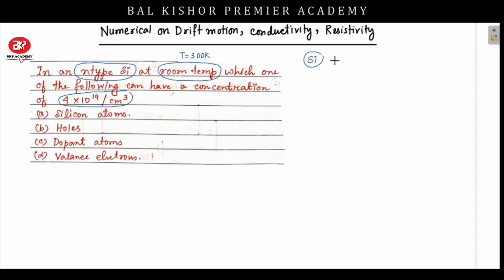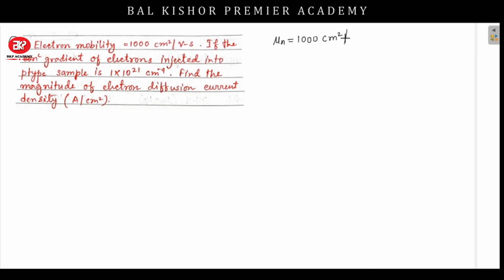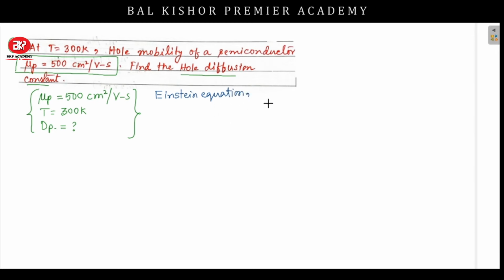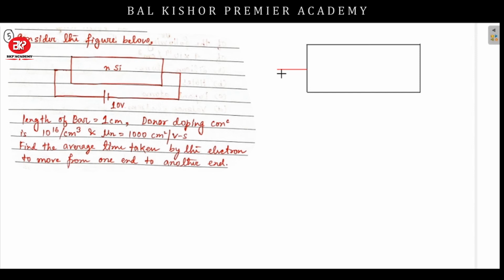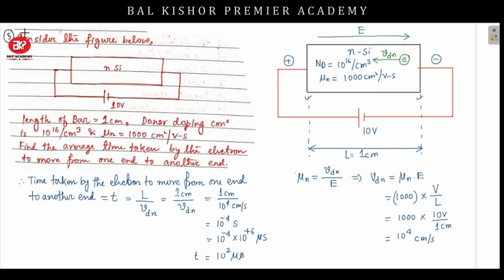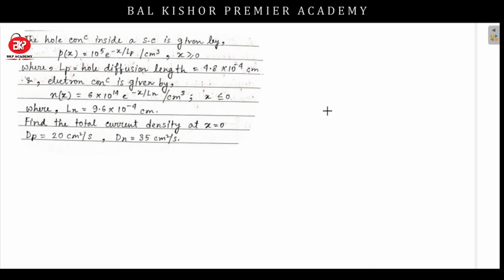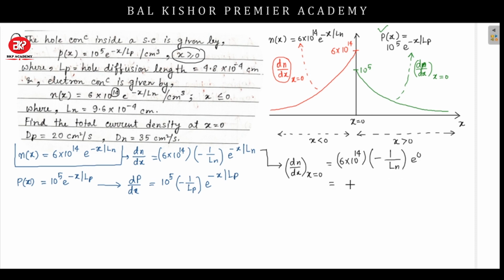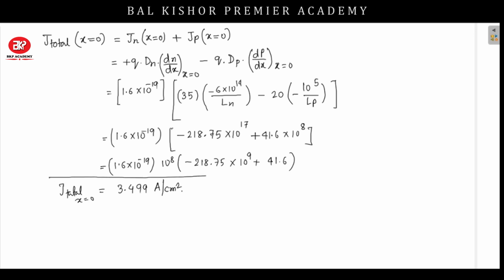36 NUMARICALS ON DRIFT, MOBILITY, CONDUCTIVITY and RESISTIVITY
👉 Join for GATE/ UGC NET Electronics Sciences/ CSIR Maths/Physics course to get the desired ranks.

In this video:
NUMERICAL ON DRIFT, MOBILITY, CONDUCTIVITY, and RESISTIVITY

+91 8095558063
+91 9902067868